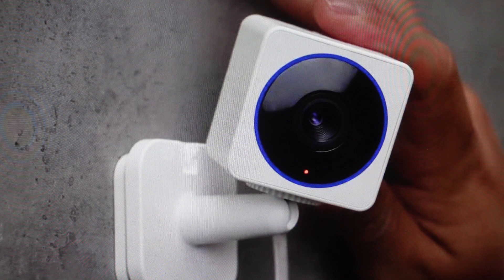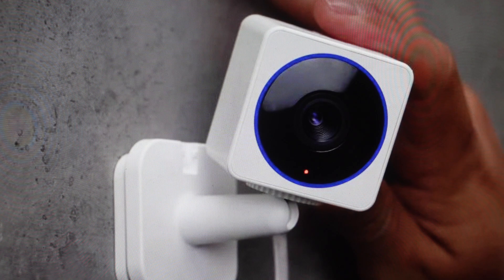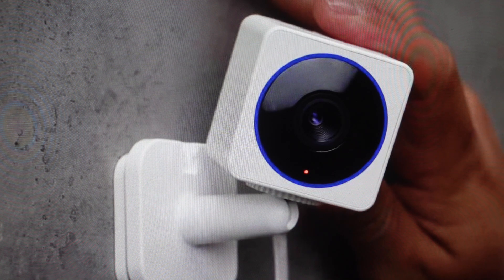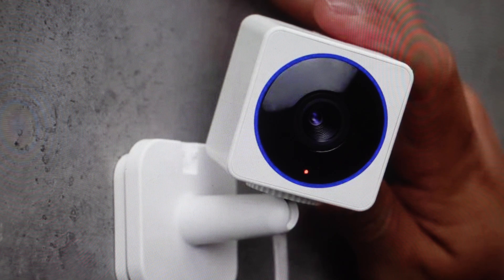Factory Reset Wyze Cam OG V1 Camera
How to troubleshoot or setup starting with a hard reset a Wyze Cam OG V1 camera to factory default settings if it is not working or not connecting or if it is frozen or not responding, the factory reset is a good troubleshooting step. You can also restore the factory settings to setup your device as new. Found in the Wyze Cam OG V1 camera owner's manual.
Need a new camera? The newest Wyze cam is out